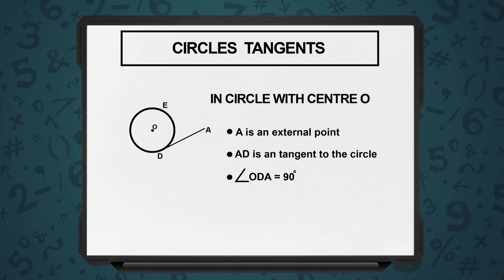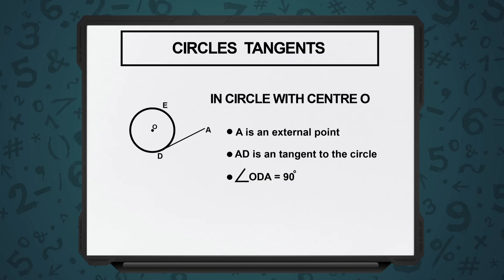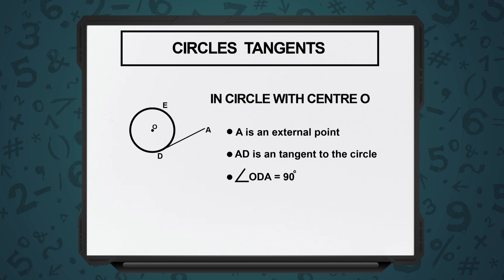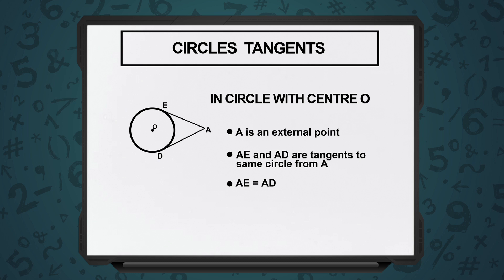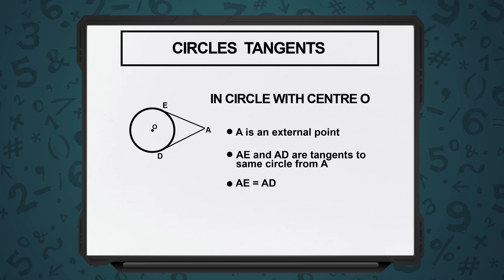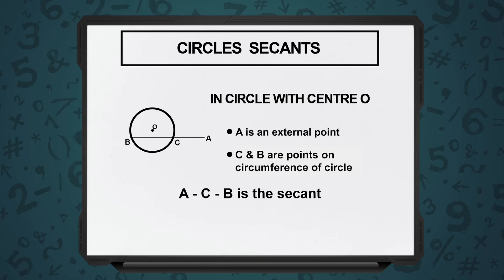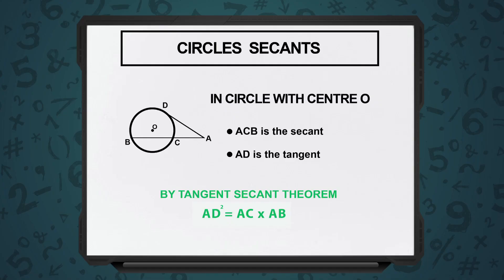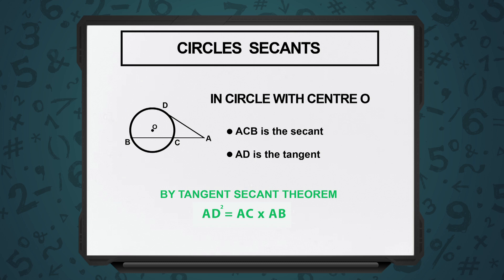Basics of Circle - Part III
Understand the fundamentals of Circle - Part III